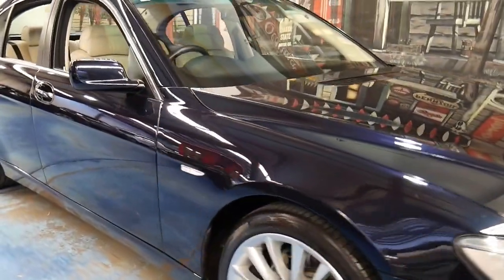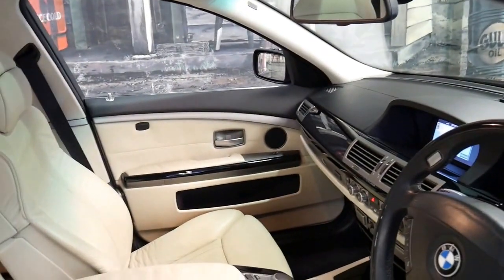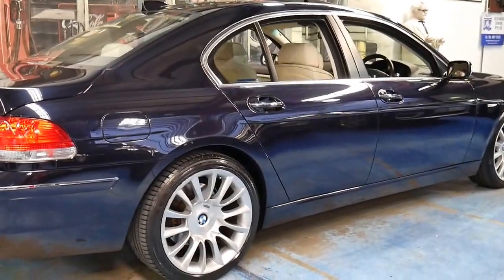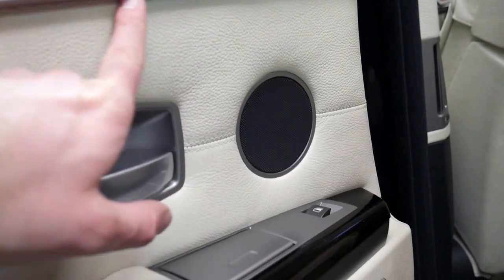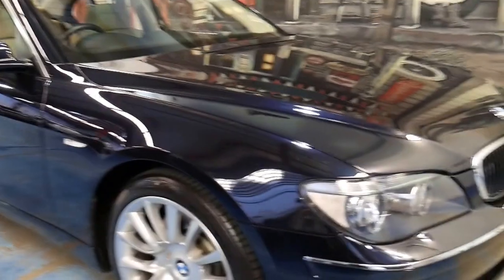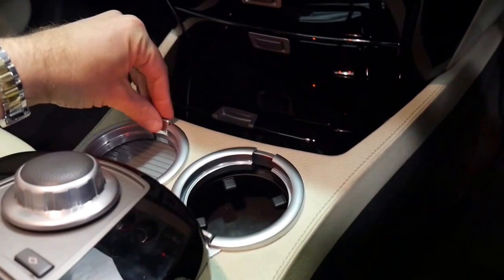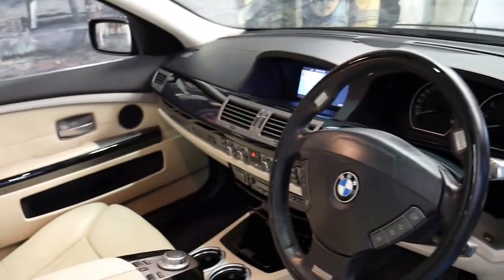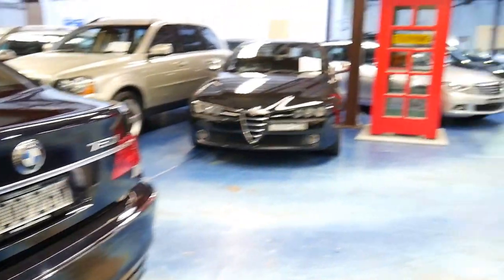2005 BMW 750i "Individual" with 89,0000 klms as new